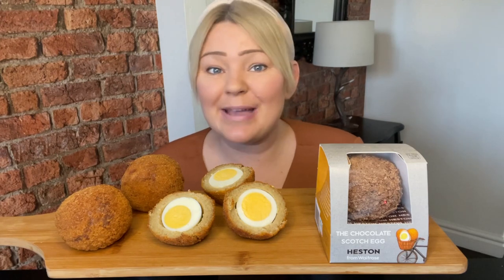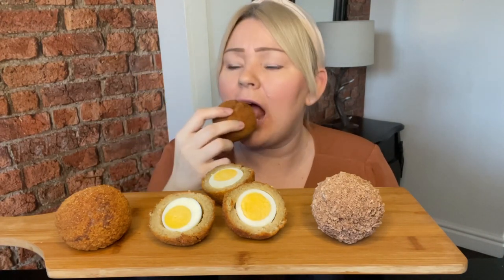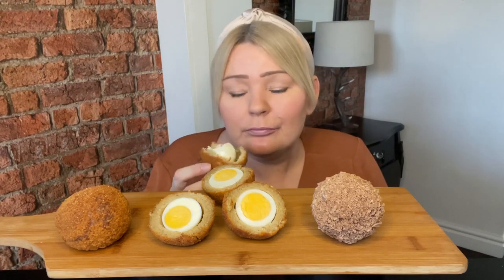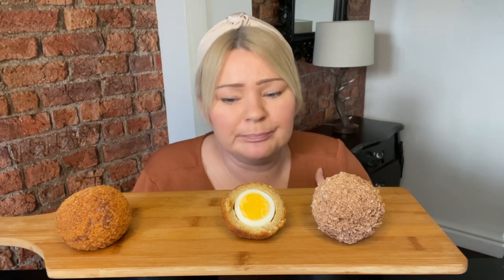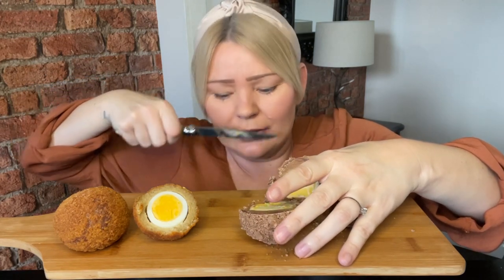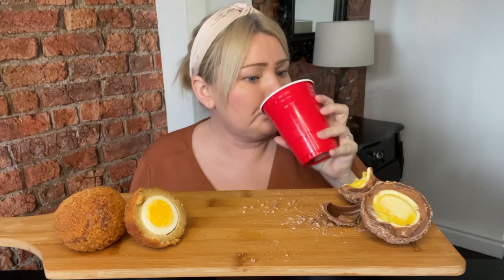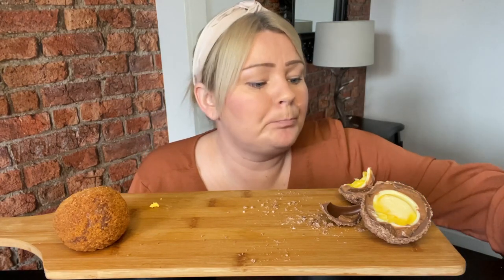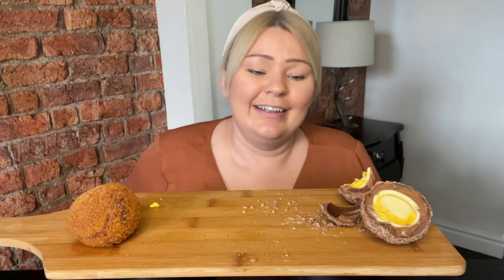Heston’s Sweet scotch egg vs Aldi’s savoury scotch eggs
e.wcoralblush